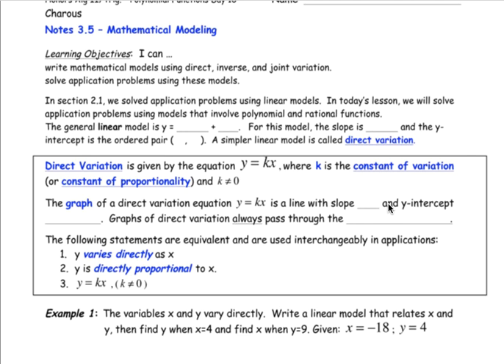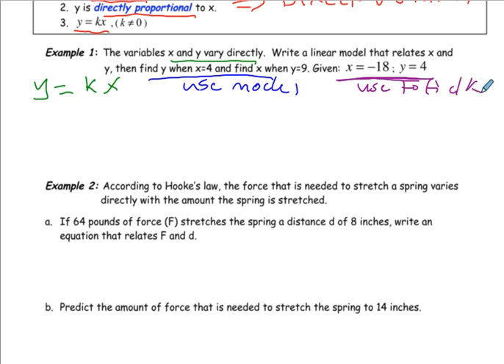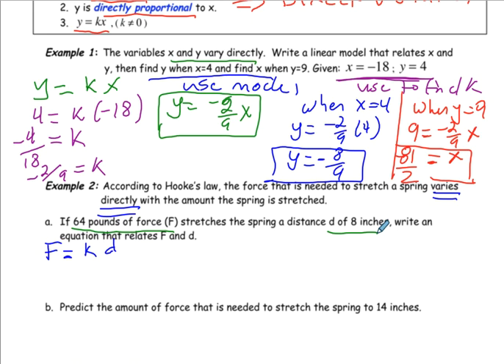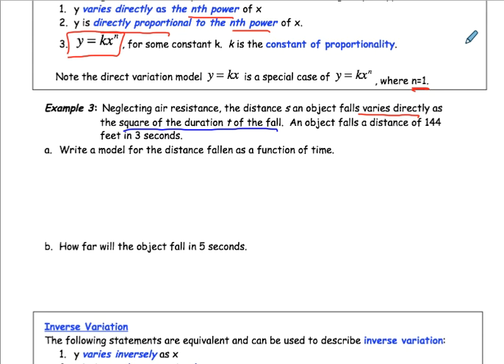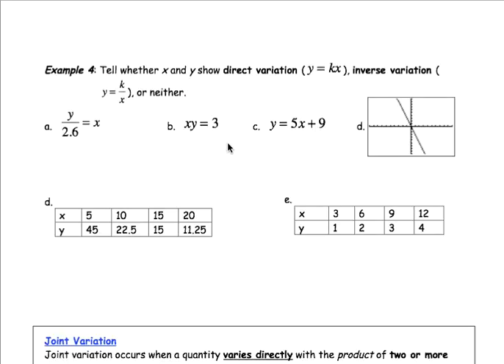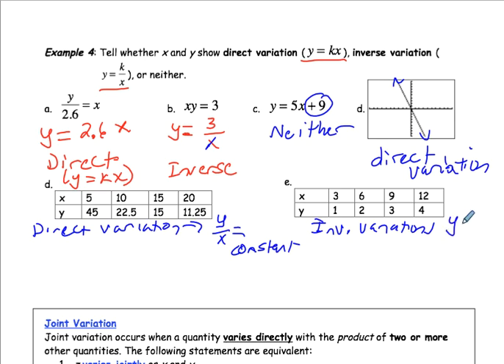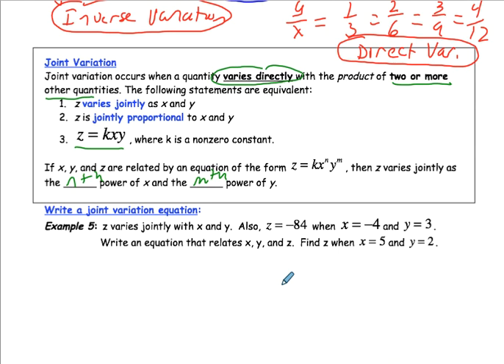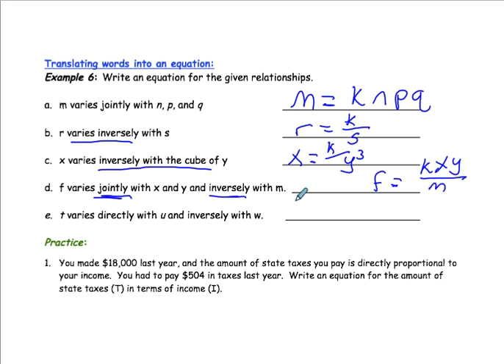Notes 3.5 Mathematical Modeling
Direct, Joint, and Inverse Variation